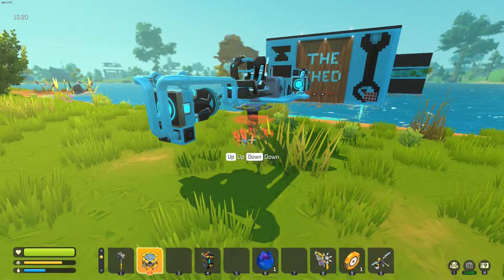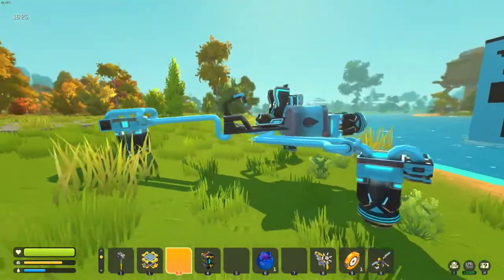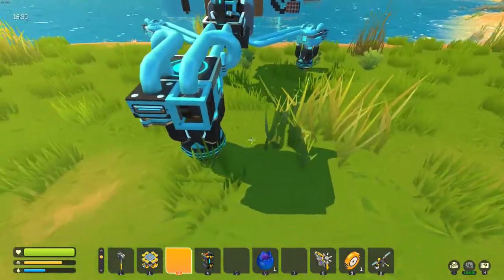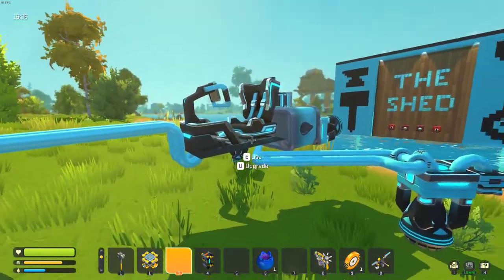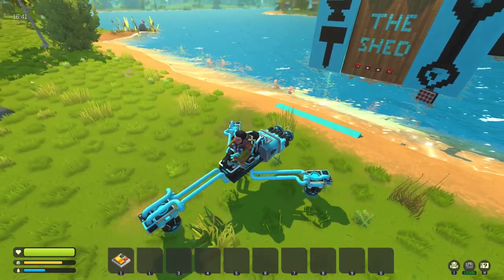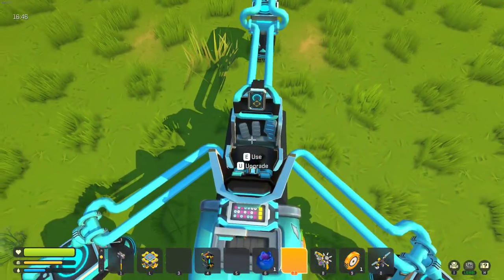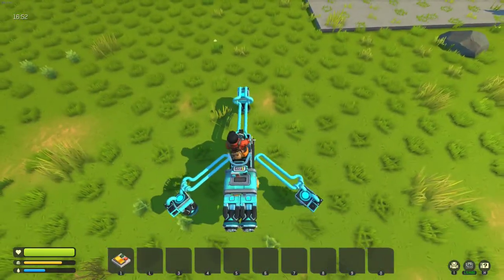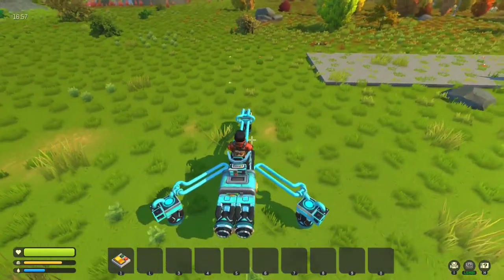scrap mechanic survival HOVER BIKE !!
I tell you a little and show you a bit of my hover bike . Again SILLY BUT FUN.